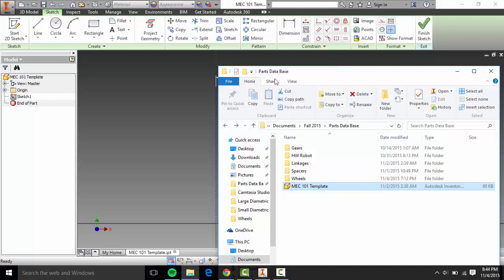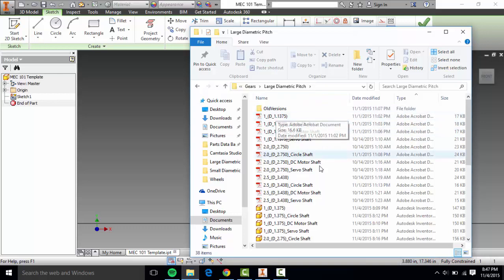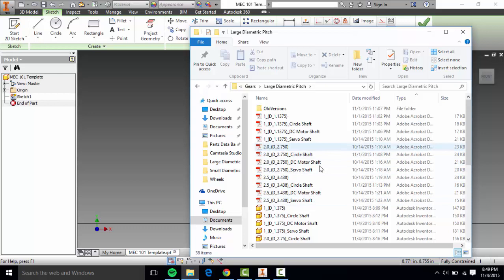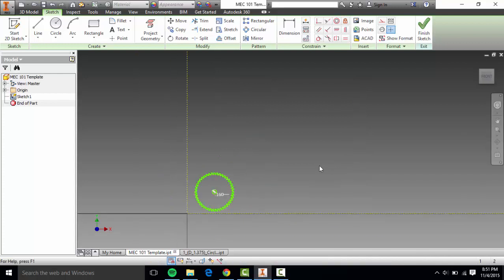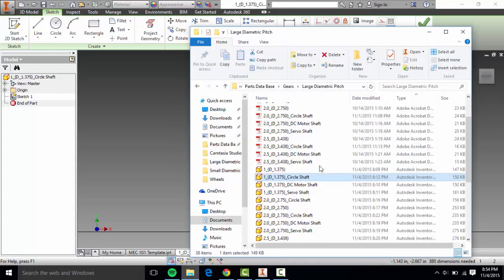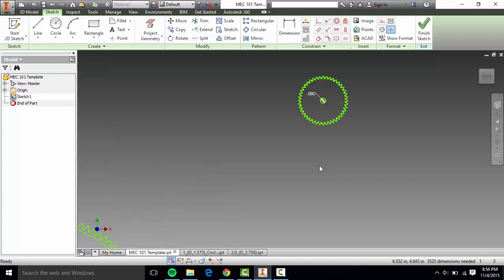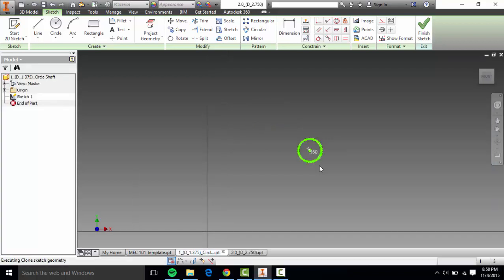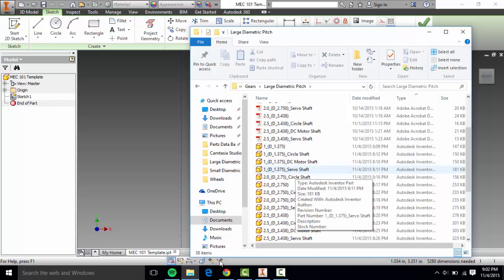Gears in the PDB and Copying into Your File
How to use and manipulate gears. Copying.